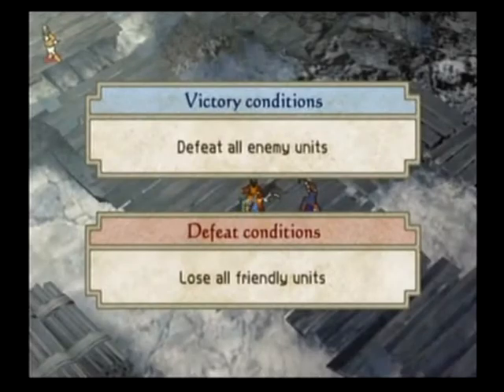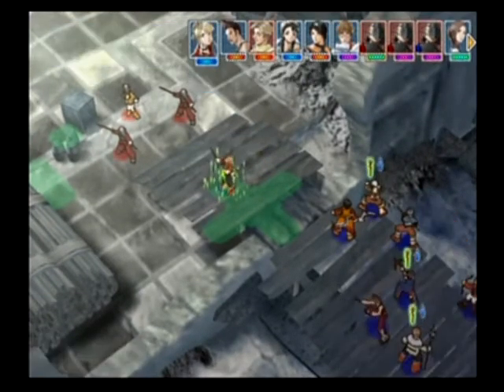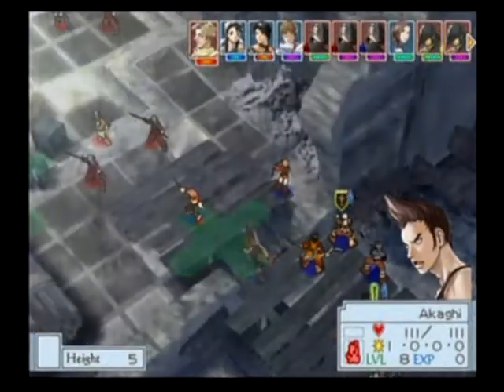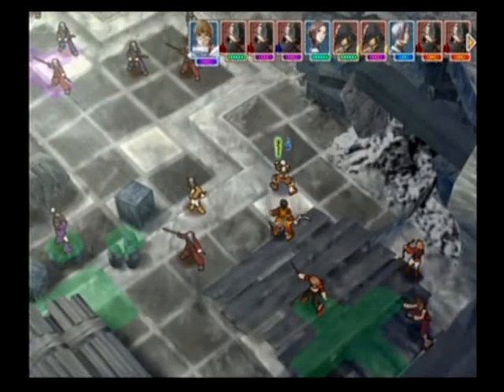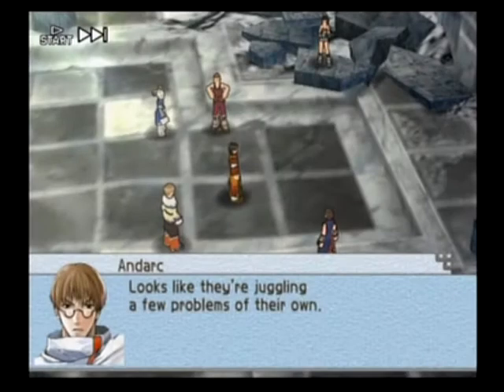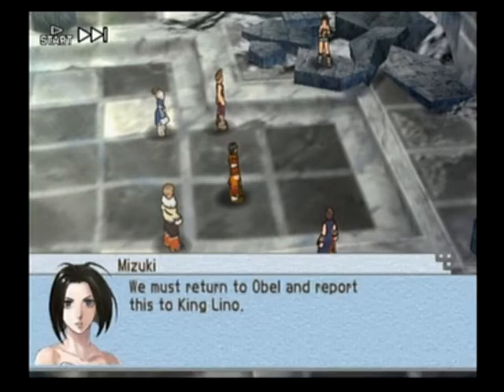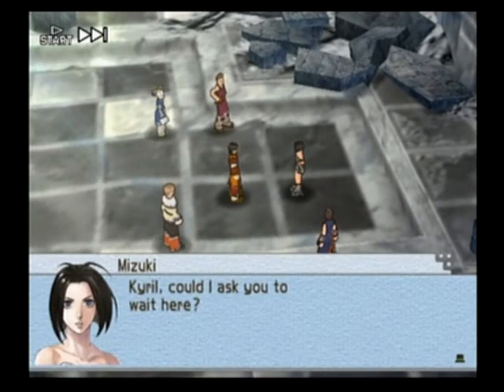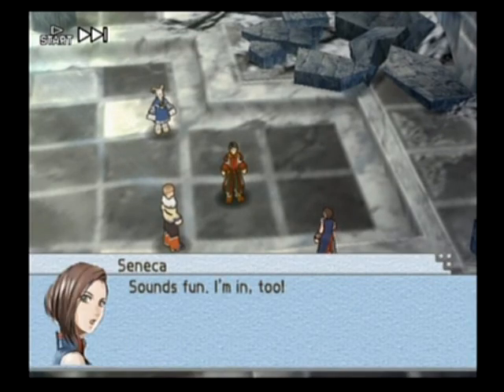Leress Plays Suikoden Tactics Part 13: Welcome to Kooluk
We deal with Busk and start our journey inland.

S Rank: Figure of an Old Man (None)